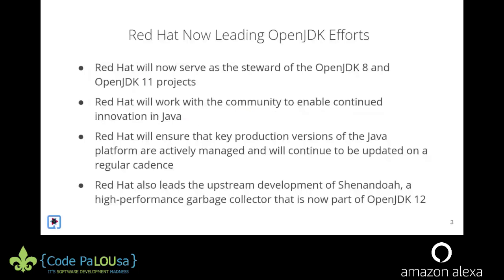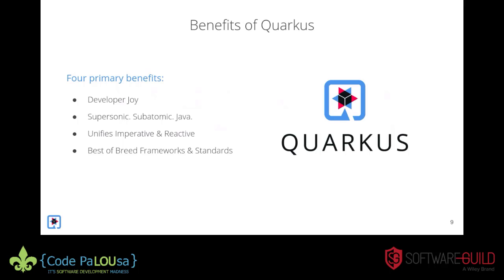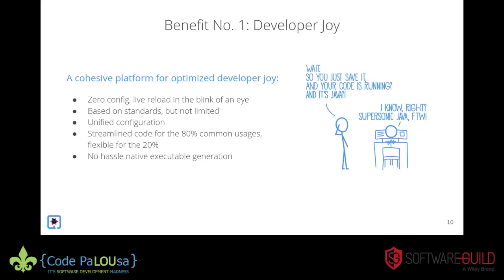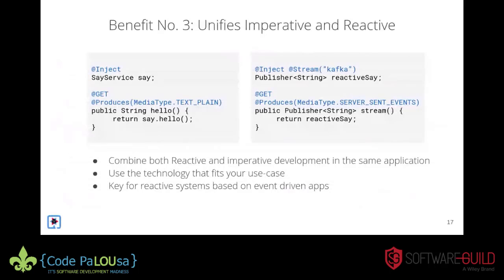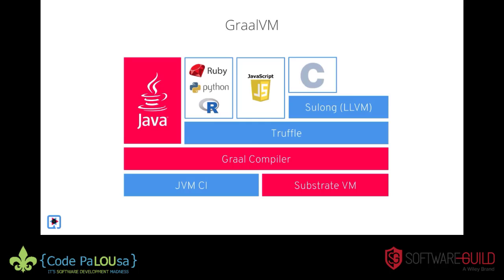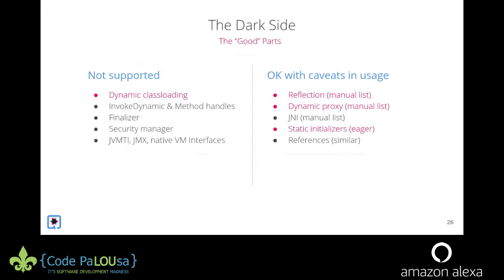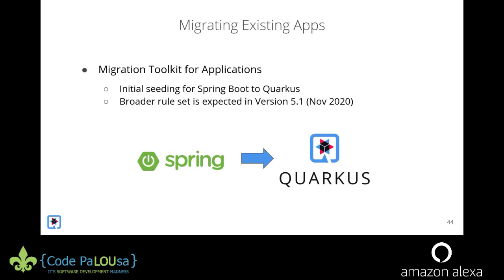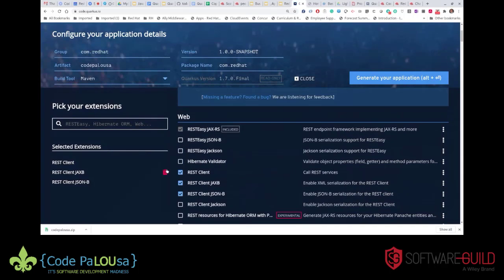Supersonic. Subatomic. Java.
In this session, we’ll demonstrate how you can optimize your enterprise Java apps, your APIs, your microservices, and your serverless functions for a Kubernetes/OpenShift environment using Quarkus. Quarkus is a Kubernetes Native Java stack tailored for OpenJDK HotSpot and GraalVM, crafted from the b...

In this session, we’ll demonstrate how you can optimize your enterprise Java apps, your APIs, your microservices, and your serverless functions for a Kubernetes/OpenShift environment using Quarkus. Quarkus is a Kubernetes Native Java stack tailored for OpenJDK HotSpot and GraalVM, crafted from the best of breed Java libraries and standards. Learn how Quarkus is revolutionizing the way we develop Java applications for the cloud-native era and how it sparks developer joy.

⭐ Scott Seighman ⭐
Scott Seighman is a Solutions Architect at Red Hat, the world’s leading provider of open source software solutions. Scott has extensive experience in open source software architecture, development, and (re)design from mobile to cloud. As part of the Solutions Architect team, he focuses on creating possibilities, solving problems, and spreading open-source love across the Great Lakes region.